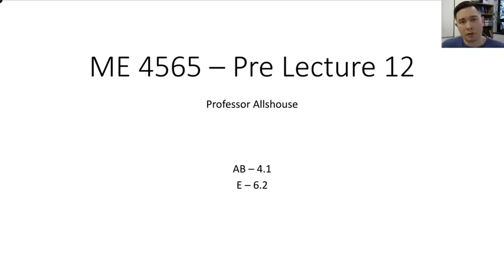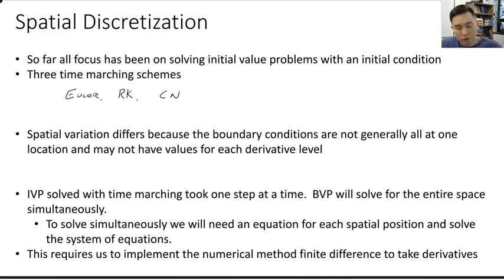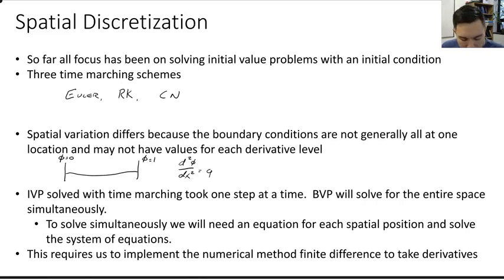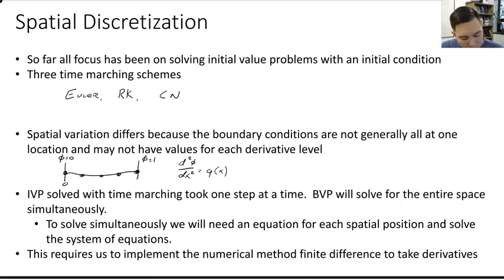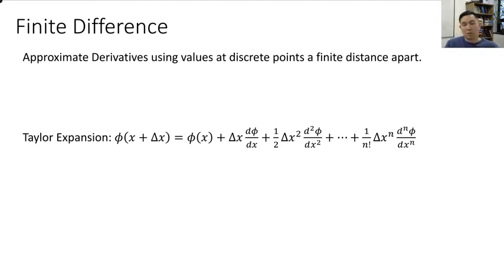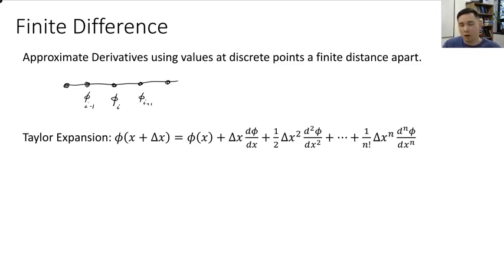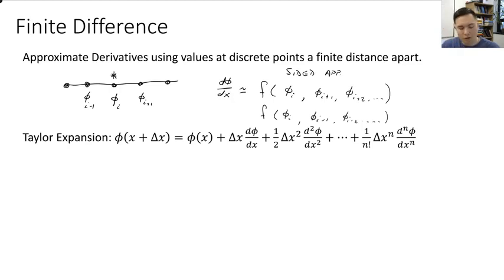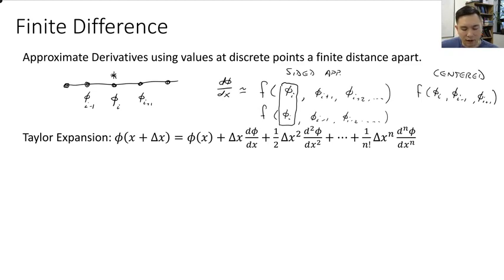ME 4565 - Pre-Lecture 12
Finite Difference